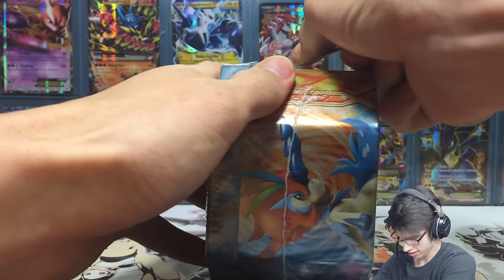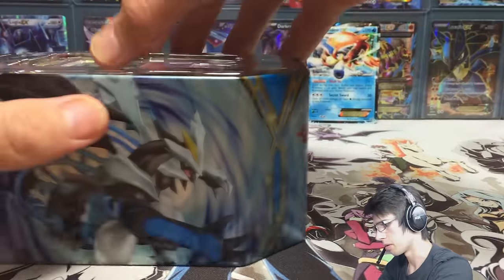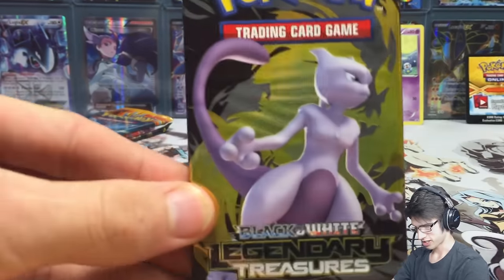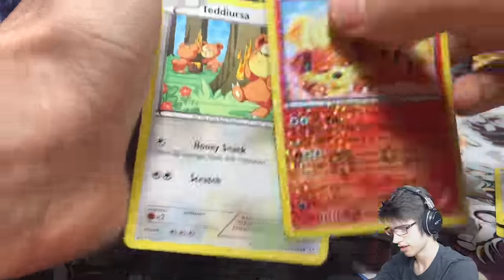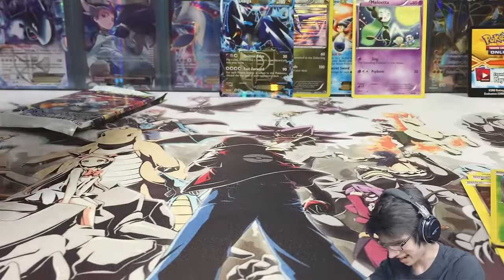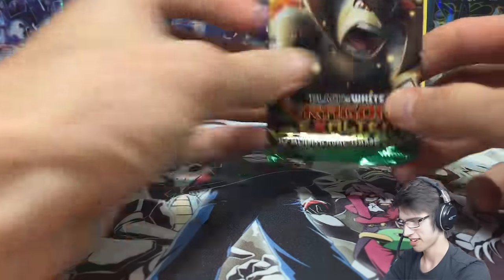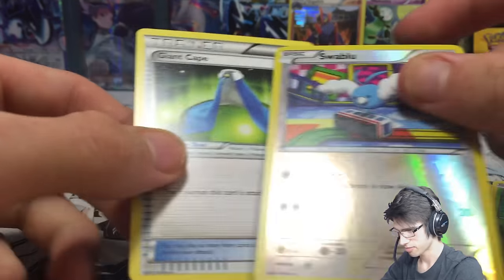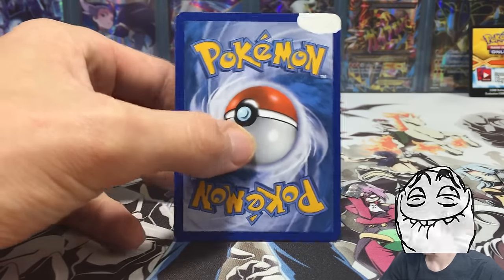Opening a Pokemon Keldeo EX Spring 2013 Tin!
Today we crack into a bit of black and white series old gold!
With the 4 booster inside being Dragons Exhalted, Boundaries Crossed, Plasma Blast & Legendary Treasures. Who knows what the possible pulls are!

Credits:
Music in the background: